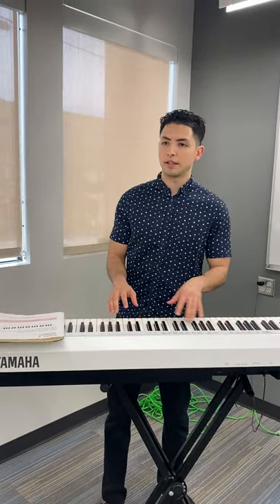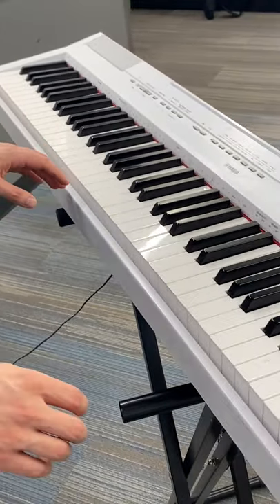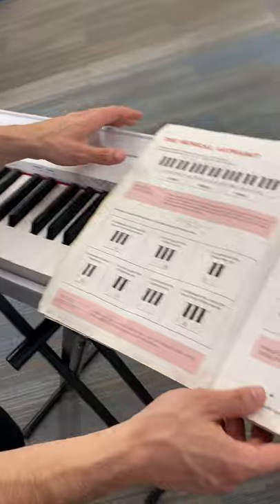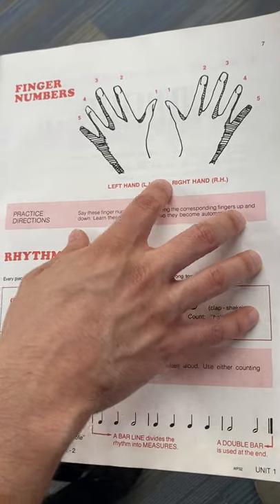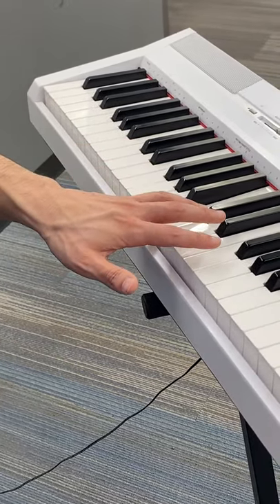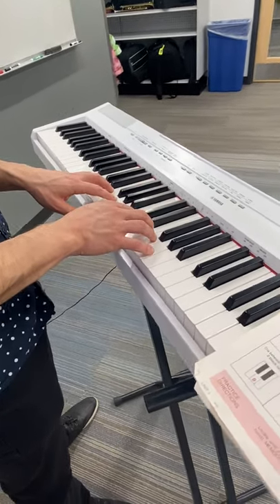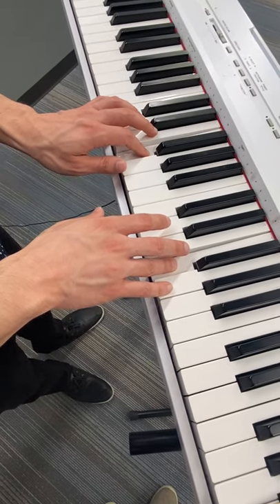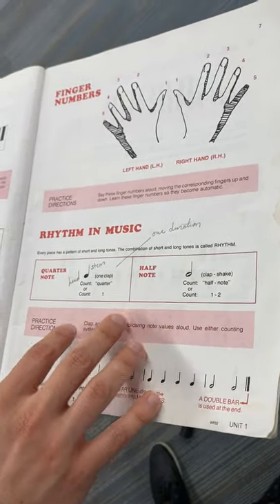Virtual Piano Lesson #1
Hello and welcome to our very first virtual piano lesson with Mr. Emmanuel! We are excited for you to learn something new this summer.